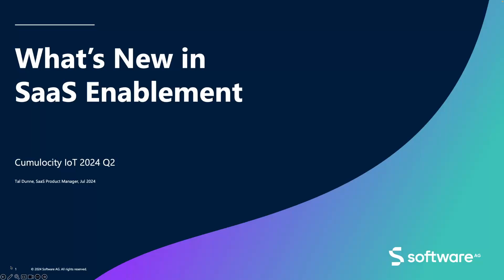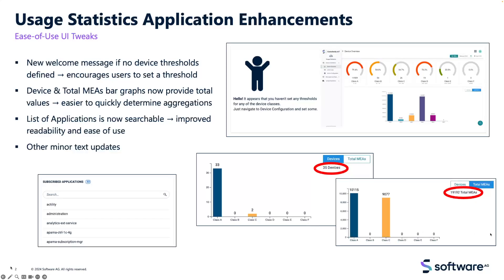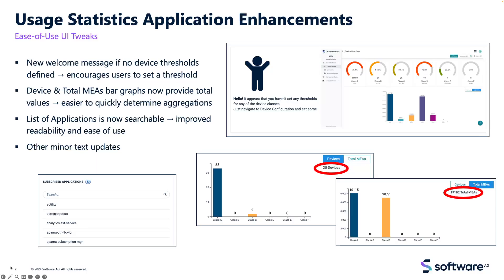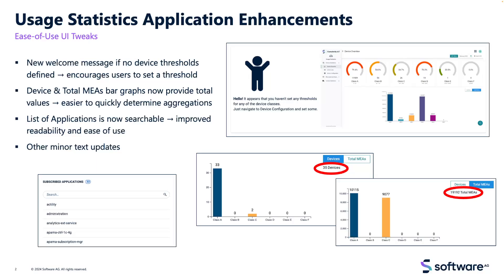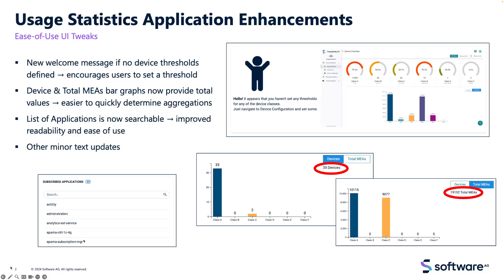Cumulocity IoT 2024 Q2 | SaaS Enablement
This video gives an overview of the new SaaS enablement capabilities delivered in Cumulocity IoT during Q2 2024 including:

  - Usage Statistics Application Enhancements

About Cumulocity IoT:
Cumulocity IoT is an award winning, industry-leading IoT platform that enables organizations to rapidly connect any assets while allowing to creat new, differentiating services that can be deployed anywhere – from edge to cloud.